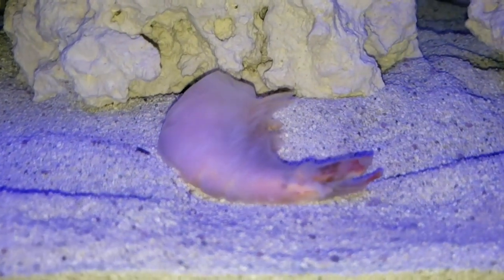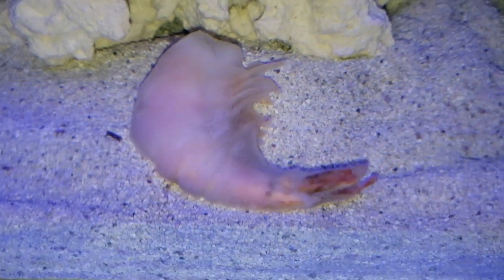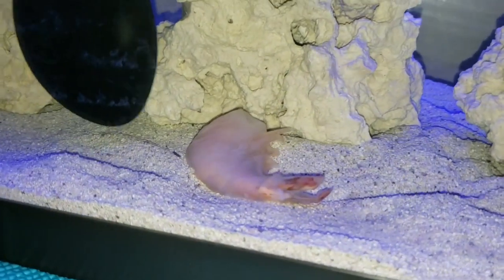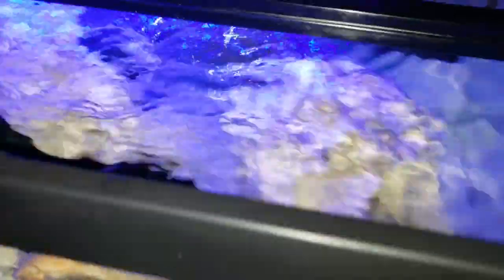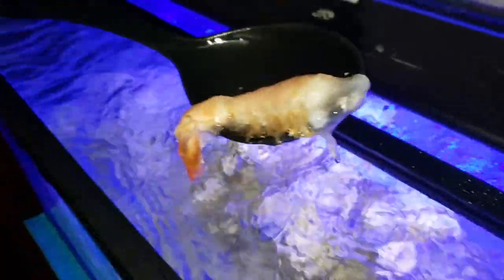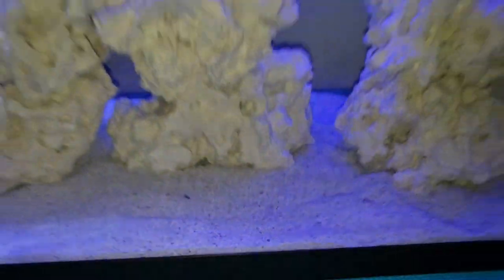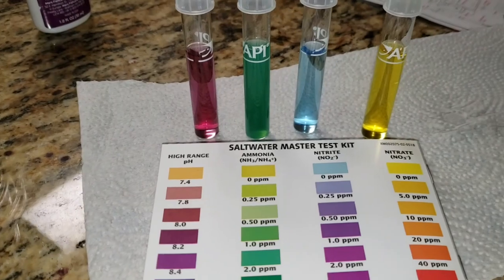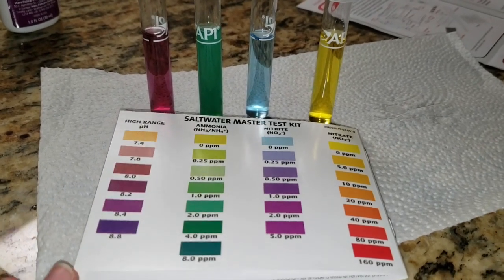Reef Tank Ammonia Cycle: Shrimp Removal and Water Testing!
Removing shrimp after 3 days and water testing in a reef tank during the ammonia cycle process.

* POWER HEAD

* TEST KIT

--- Steps Taken ---

STEP 1: remove and dispose of shrimp after 3 days

STEP 2: test water